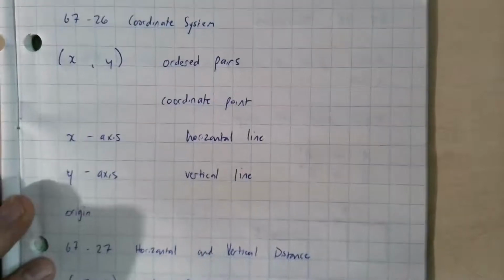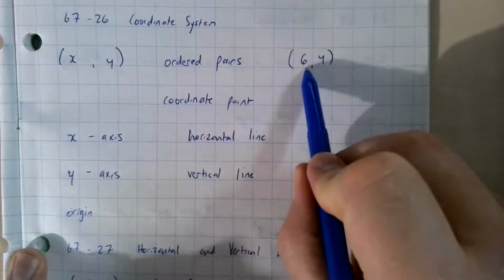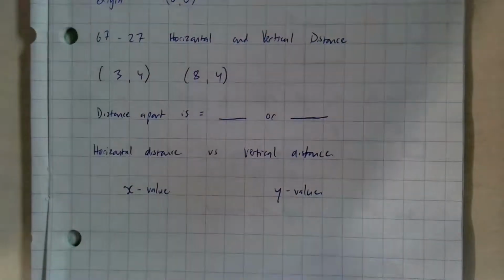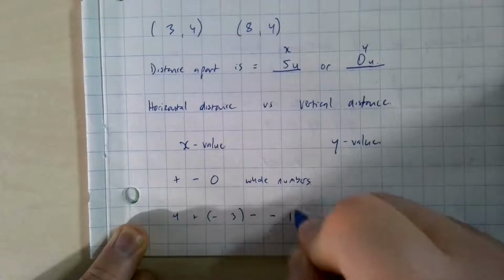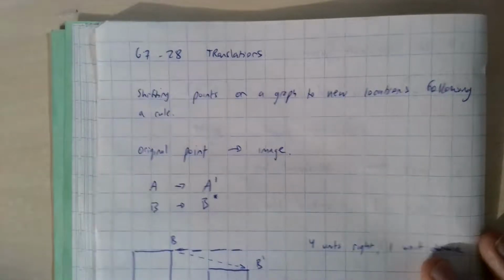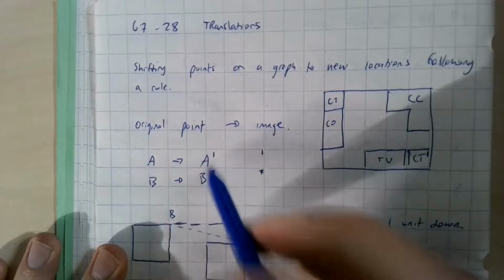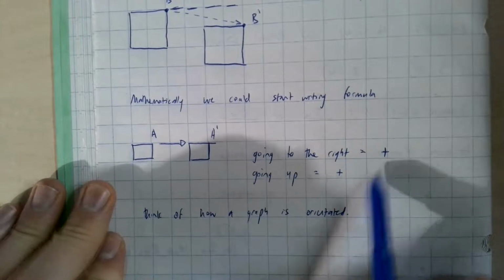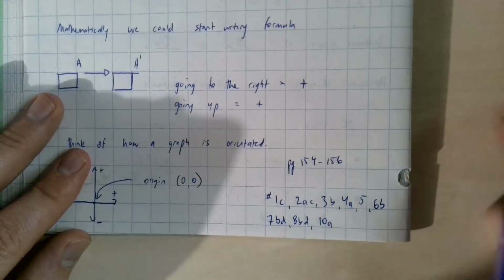G7-26-28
Recommended Questions can be found if you watch the video! :) See you all at 10 on Teams!